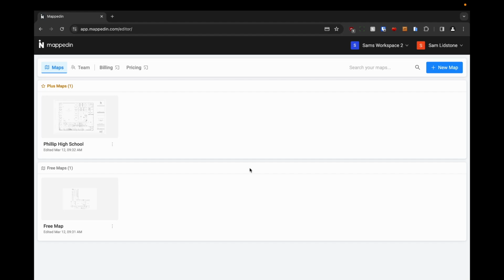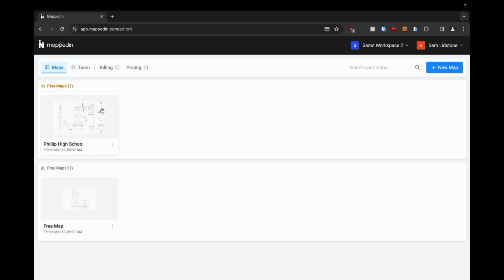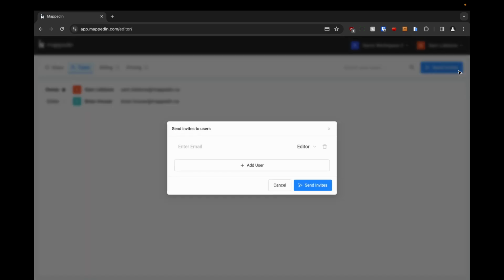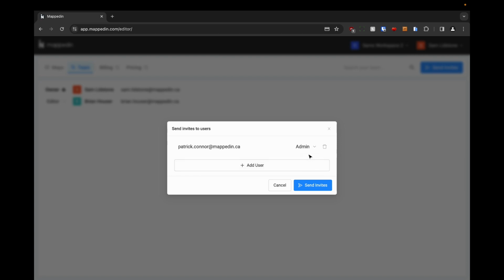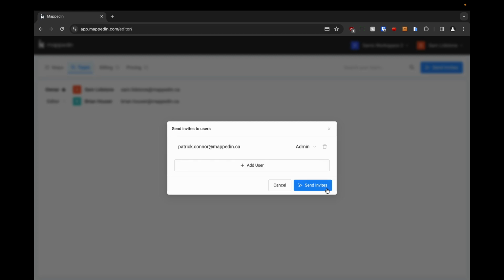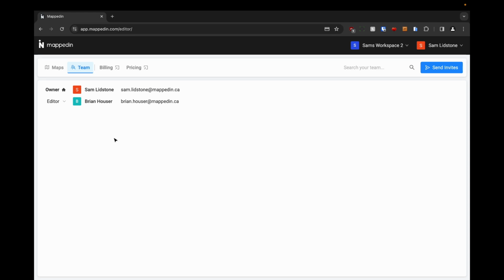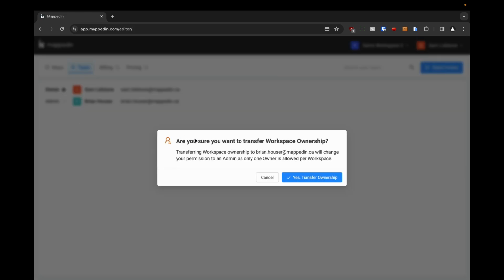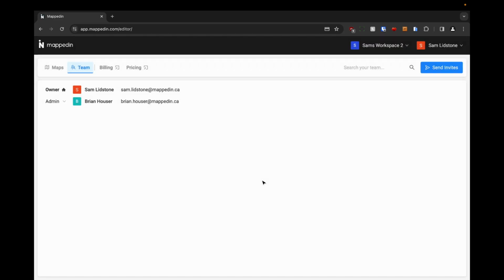Managing Your Team | Mappedin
In this video, we'll explore how to manage your team in Mappedin. You can invite users by having at least one Mappedin Plus map. Simply upgrade a map to unlock this feature. You can also manage permissions between Admins and Team Members.